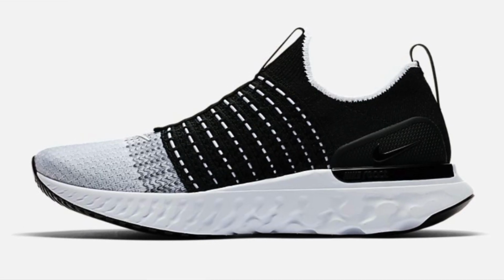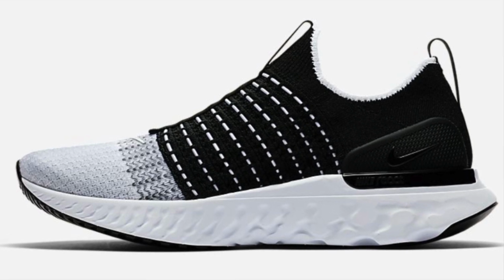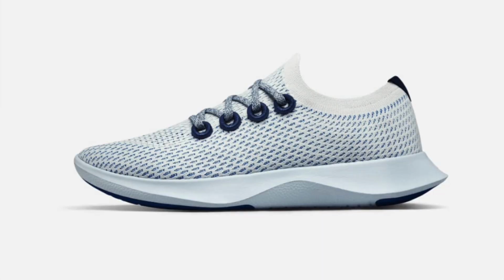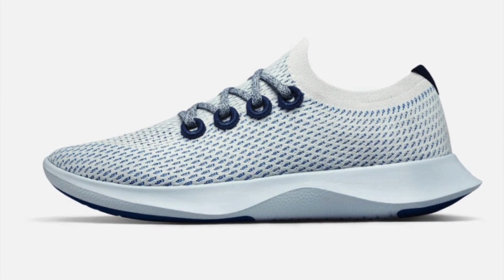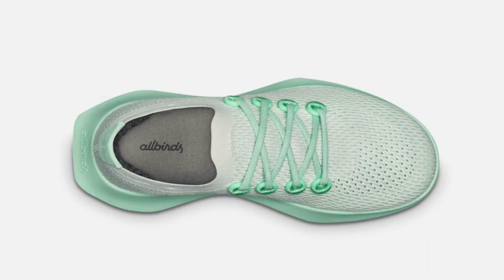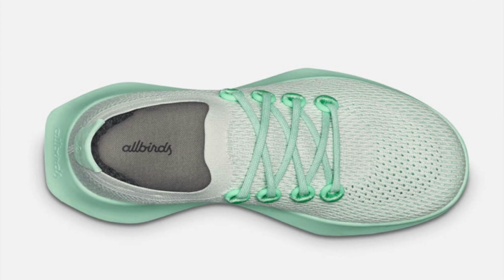The Running News Episode 2 | 29th April 2020 | Asics Edo Era | React Phantom Run Flyknit | allbirds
A new weekly series where i discuss the Running news of the day.
Today i examine the up coming release of the Nike React Phantom Run Flyknit 2 , the release of the allbirds running shoe, the london marathon possibly being elite only and the Asics Edo Era eco shoes!

Nike React Phantom Run Flyknit 2
allbirds the tree dasher
Asics edo era eco line / series
London Marathon